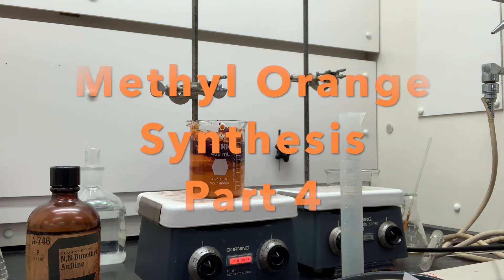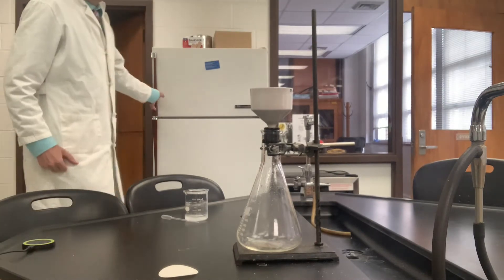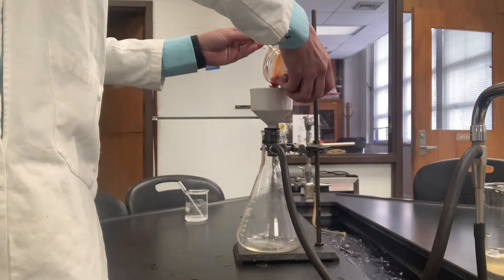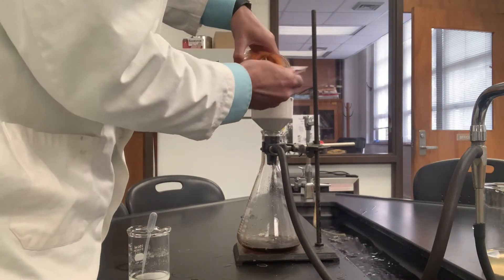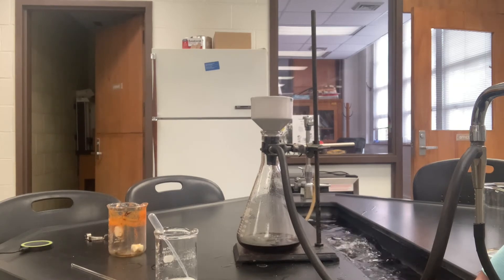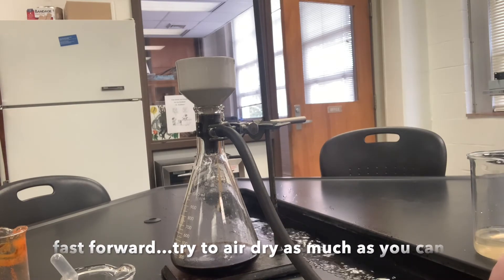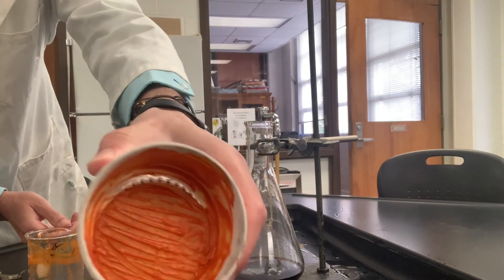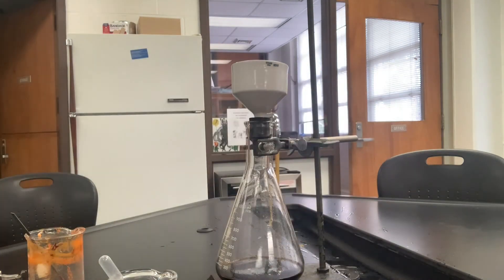Lab 2 Methyl Orange Part 4